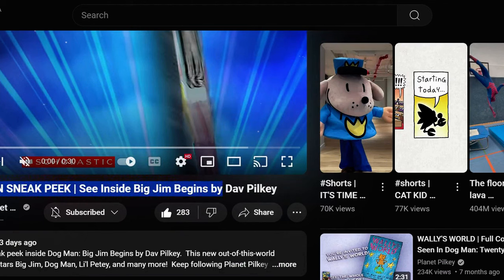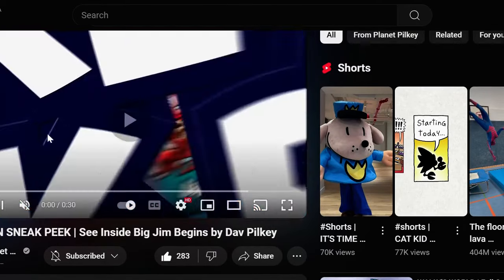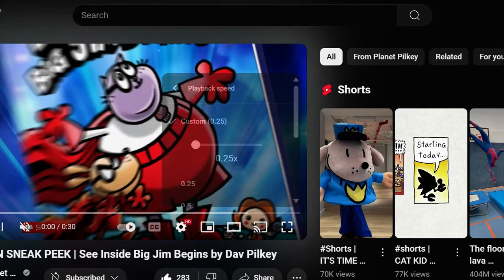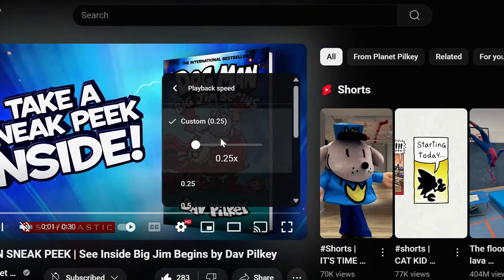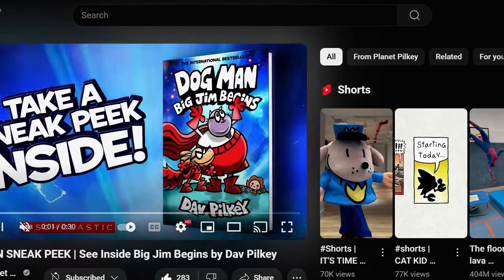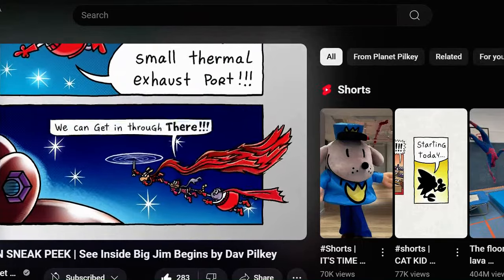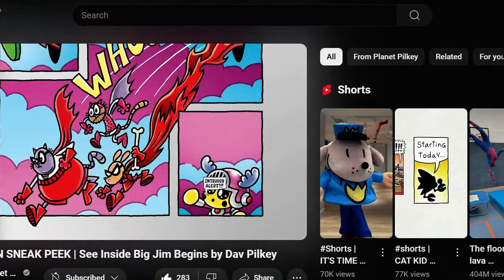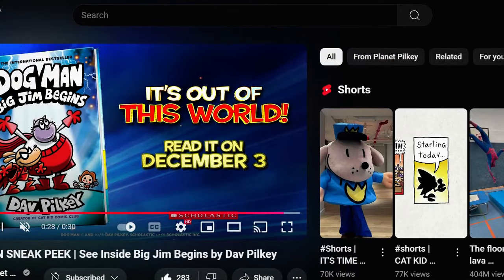SNEAK PEEK INSIDE | Dog Man: Big Jim Begins Pages Read Aloud!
SNEAK PEEK ALERT

A new page leak dropped for Dog Man: Big Jim Begins. In this video I'll do a read aloud of the pages :)